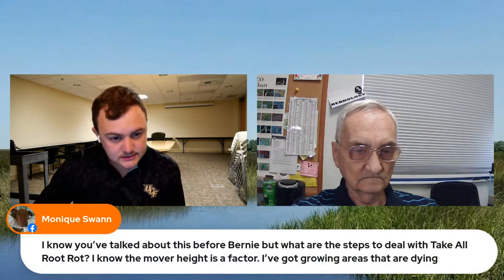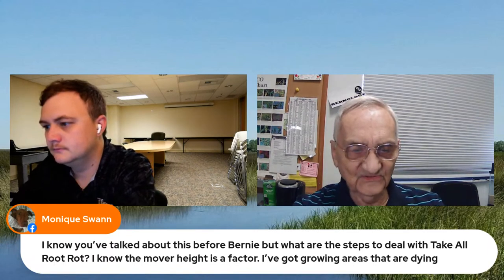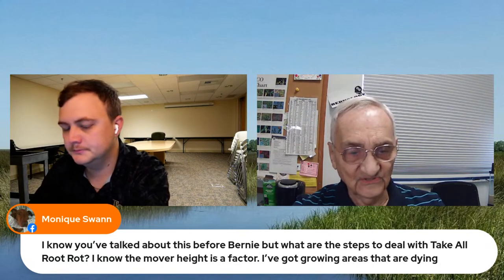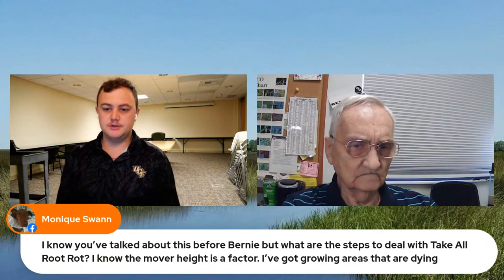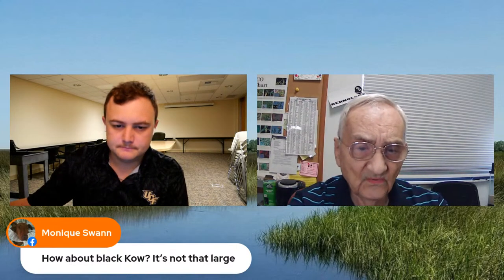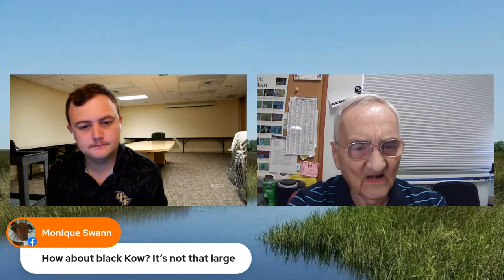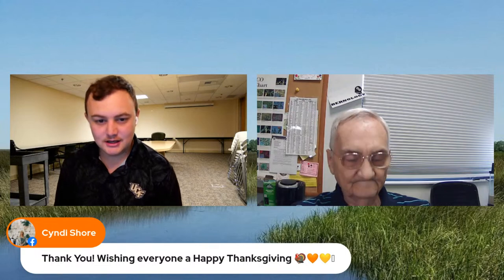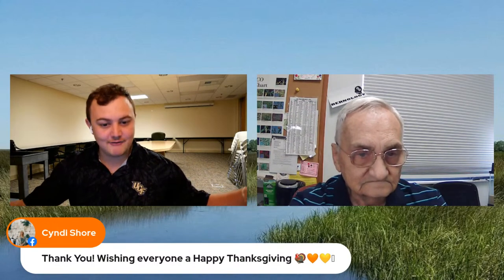The Virtual Plant Clinic With Dr. Bill November 16, 2023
🌿 Join Our Weekly Plant Clinic LIVE! 🌺🌱 Ask Your Questions, Get Expert Advice!
Tune in every week to our interactive plant clinic, where you can ask your gardening questions live and receive research-backed answers and advice. We're now streaming on both Facebook Live and YouTube Live for your convenience!
🌟 This Week's Special Guest: Colby Pitts! 🌟 This week Colby Pitts with the Florida-Friendly Landscape Program in Hernando County will be in charge! Join Colby and Master Gardener Volunteer Bernie for a round of Stump Colby!!
📅 Mark Your Calendar: 🔗 For a full listing of all our upcoming educational classes,
🌱 Topics Covered:
• Plant Care Tips
• Landscaping Advice
• Gardening Challenges
• Interactive Q&A
We also discussed the recent bad weather in Florida, how to deal with storm damage to trees, invasive plants, lizards and snakes, and cogon grass!
🤔 Have a burning question? Ask live during the broadcast!